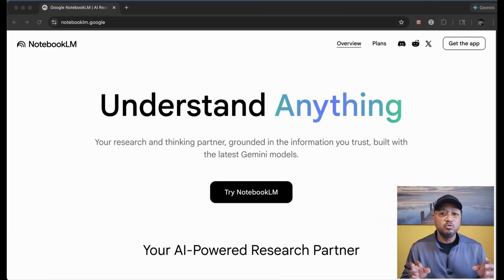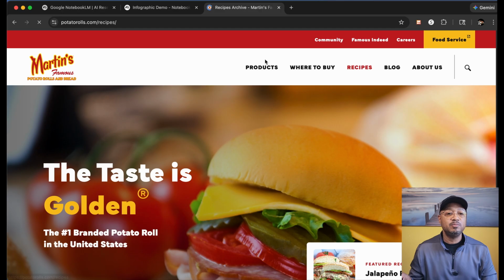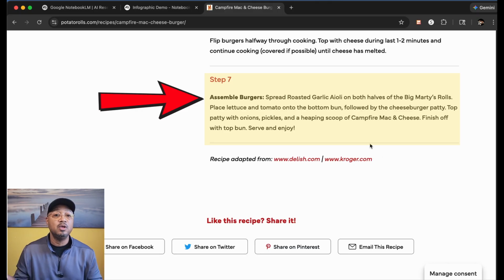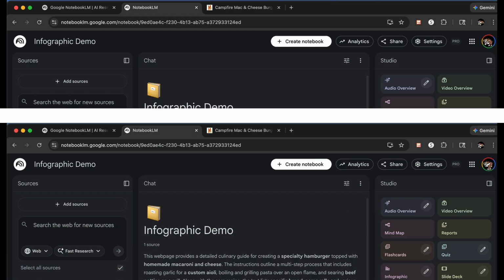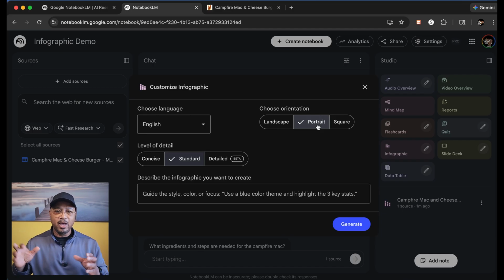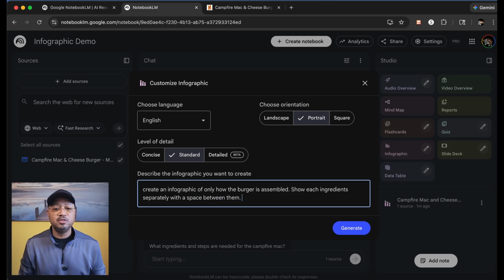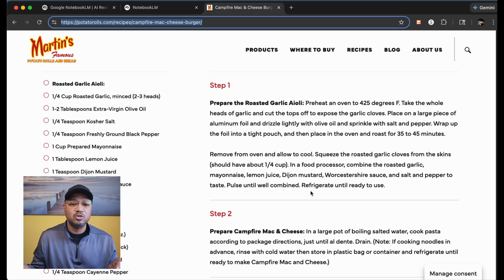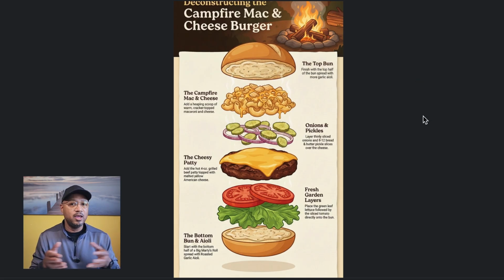I Tried NotebookLM for Infographics (Free)… It’s Stupid Easy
Free NotebookLM AI infographics for small business! In this video I show how to use Google NotebookLM to create infographics from your sources, customize the output, and turn it into a printable training/SOP visual your team can actually follow.

NotebookLM can do more than summarize — it can generate clean, structured infographics from one (or multiple) sources, and you can guide the format so it fits your exact business need.

In this tutorial, you’ll learn:
- How to add sources into NotebookLM (web pages, docs, notes, etc.)
- The quick way to generate an infographic
- The smarter way: describing exactly what you want so the infographic comes out right
- How to make the output print-friendly (perfect for posting in the kitchen/back office)
- A real example: creating a “how to assemble this burger” build infographic for employee training

⚠️ Note: free plans may have daily limits, while paid plans allow more.

Ways small businesses can use this:
- Employee training one-pagers
- SOP posters and checklists
- Product build guides
- Quick-reference process sheets
- New hire training visuals

Chapters

0:00 Introduction
0:26 NotebookLM Infographs Limitation
1:06 What is Notebook LM
1.59 Accessing NotebookLM
2:17 Create a notebook in NotebookLM
4:33 Create an infographic method #1
5:11 Create an infographic method #2
8:14 Closing